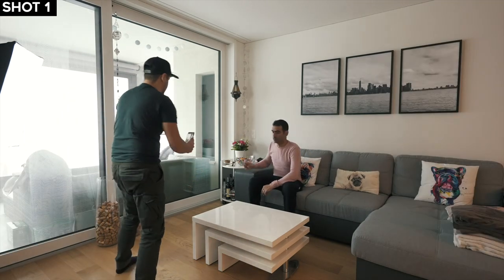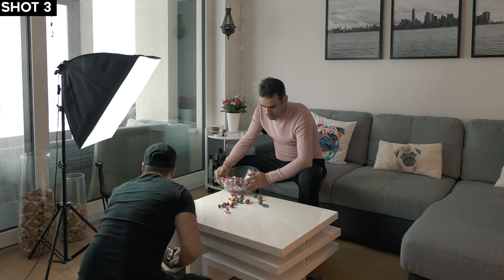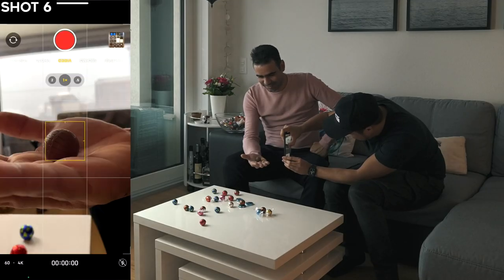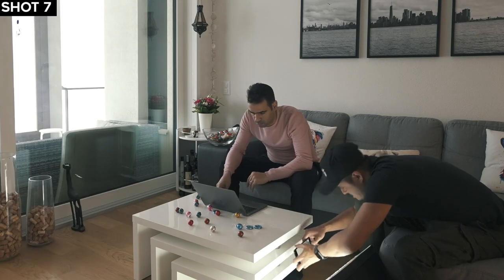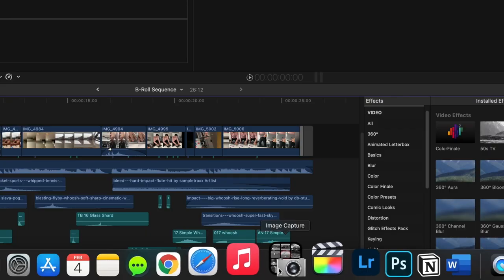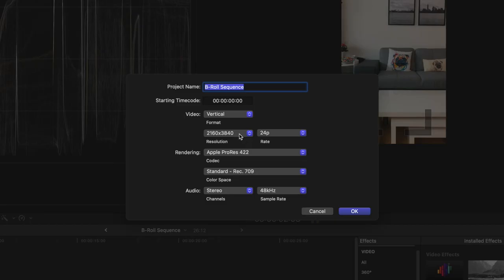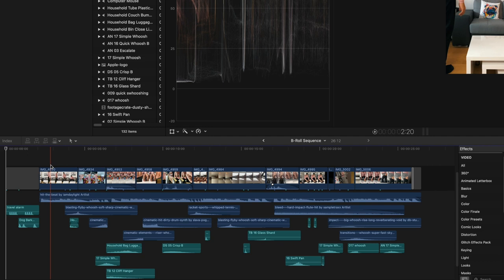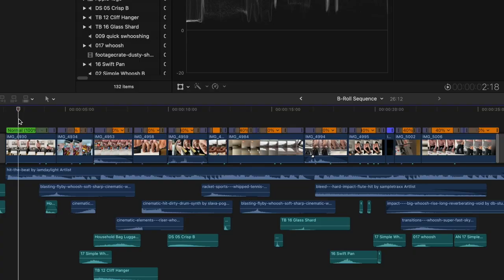How to Shoot and Edit Cinematic B-Roll on Phone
GEAR USED IN THIS VIDEO:
iPhone 11 Pro Max (Amazon)
Softbox (Amazon)
SonyA7sIII (Amazon)

MY RECOMMENDED MOBILE GEAR: